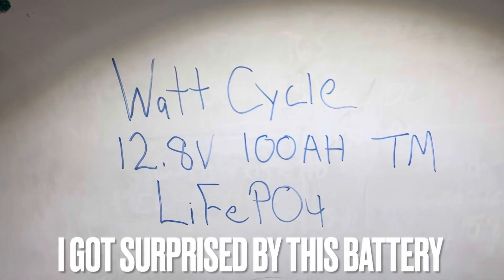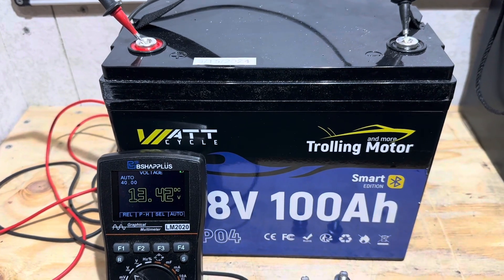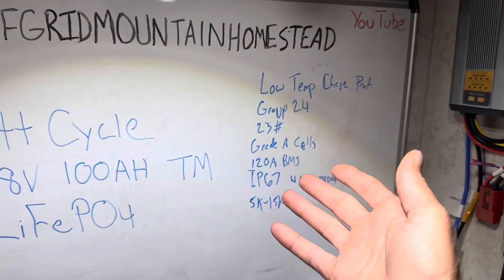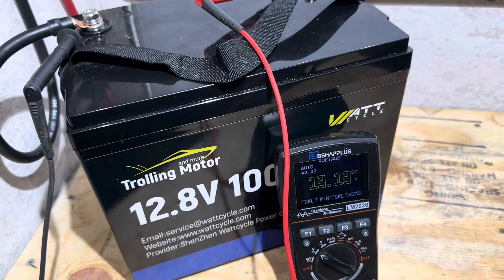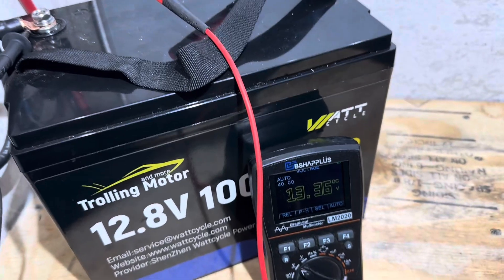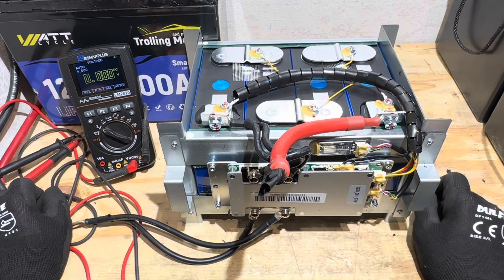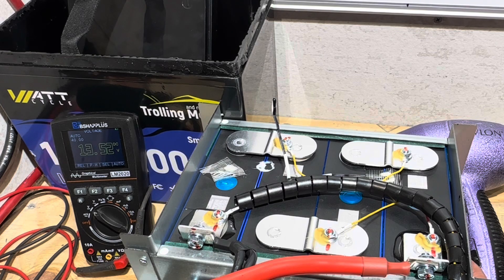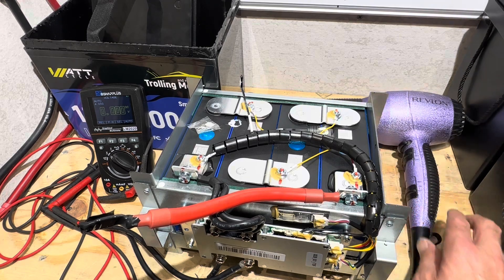WattCycle 12V 100Ah LiFePO4 Lithium Battery Review Teardown Group 24 Trolling Motor Battery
WattCycle Battery Review and Teardown.
Not what I anticipated with this unit.

Website Link to WattCycle so you can reference it as well

Helpful Links to Quality and Affordable Products I use!
GrenerPower 51.2V Battery
Gougenail Copper Bus Bars
CHTaixi breakers
HT breaker box
Blue Sea battery switch
Wengart Surge Device
WattCycle Batteries
Goldenmate Batteries
Redodo Batteries
Weize Batteries
CyclenBatt Batteries

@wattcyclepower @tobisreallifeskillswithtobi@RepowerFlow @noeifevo